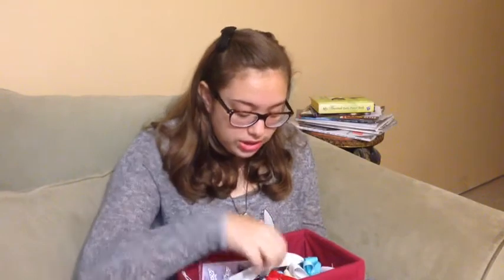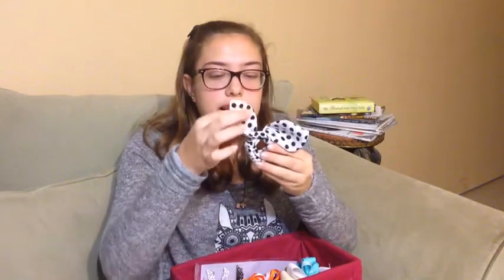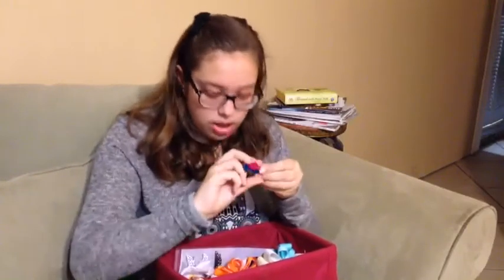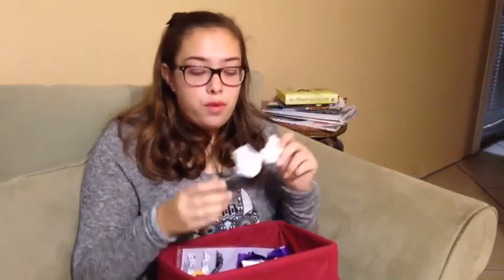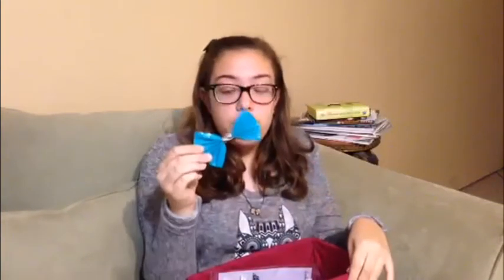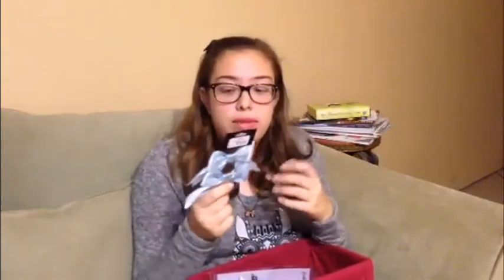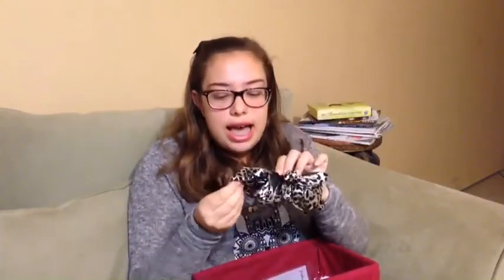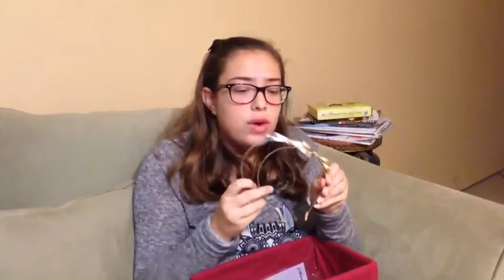♡ My Bow Collection! ♡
❤️ Polyvore: @adryrodriguez